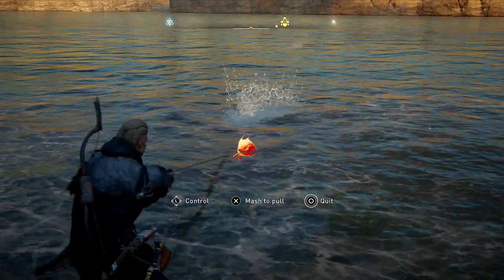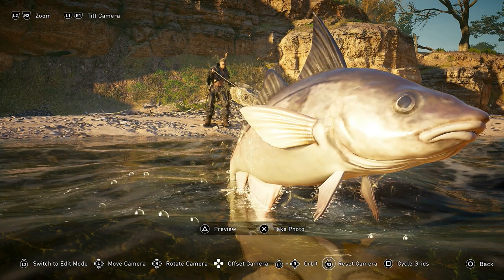Assassin's Creed Valhalla - BIG COD FOUND - Big Cod Location - Big Shad Big Haddock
Assassin's Creed Valhalla BIG COD location

15:24 24/07/2020